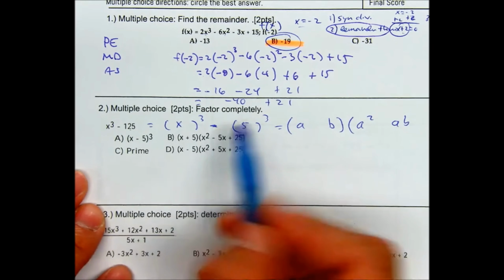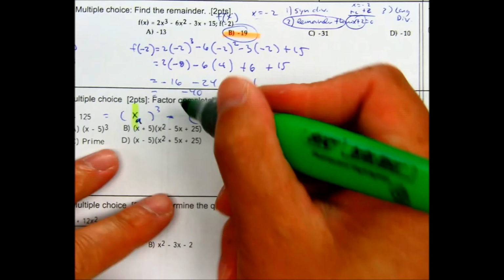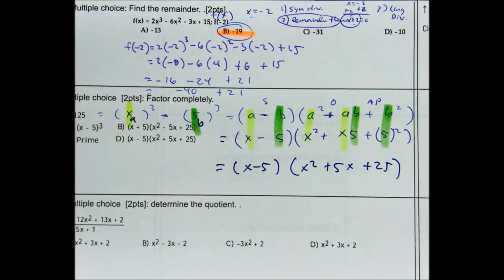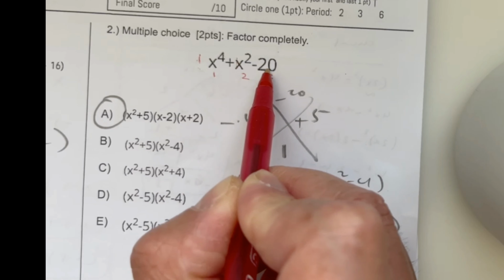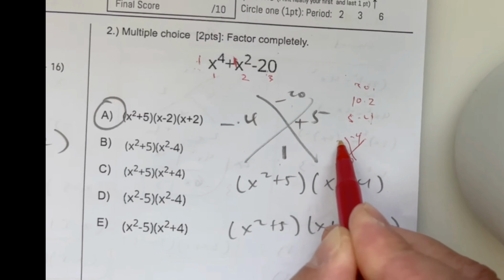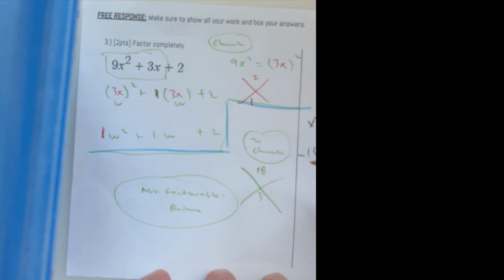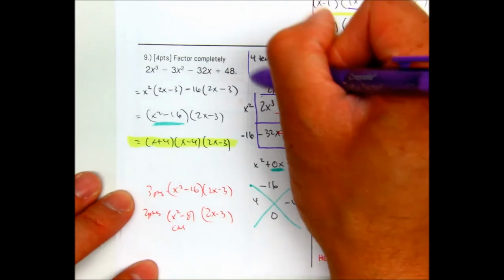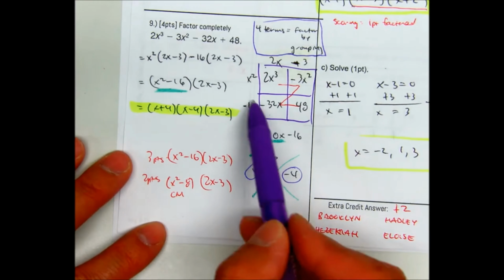SHS IM3 Quiz #5 (3.1) 3/6/24 version E factor higher degree polynomial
factor higher degree polynomial